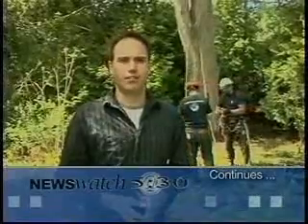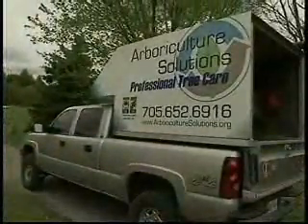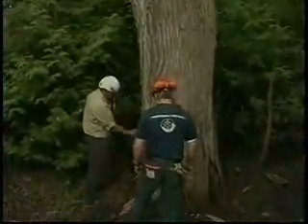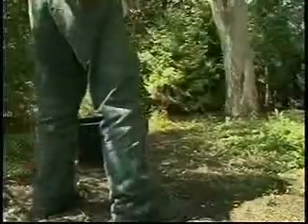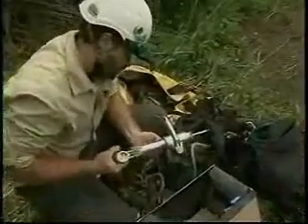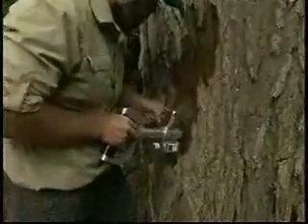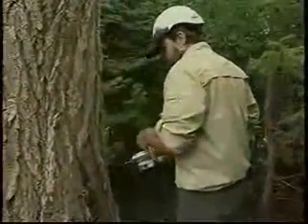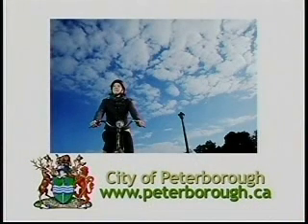The Green Update: Preventing Dutch Elm Disease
Local arborist Matt Logan explains a vaccination for e